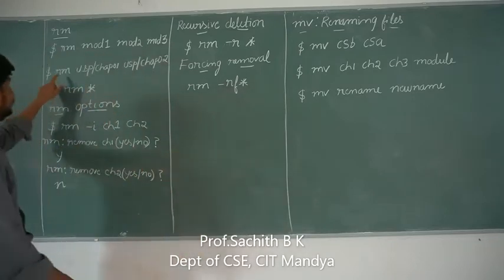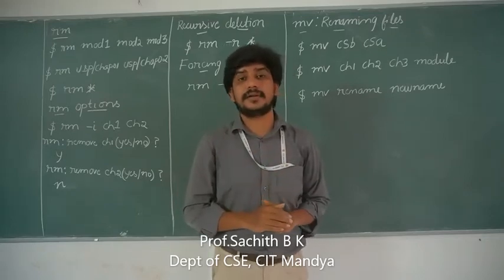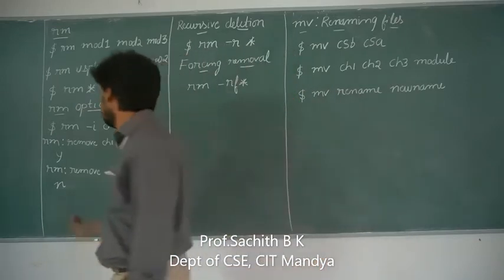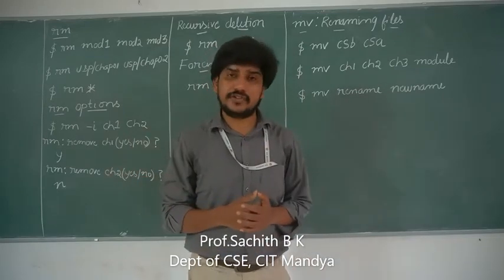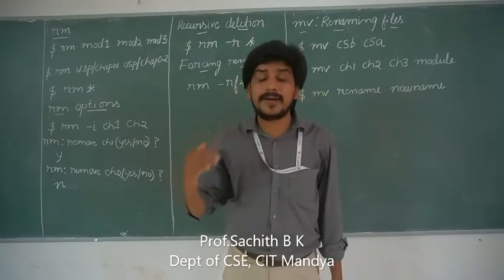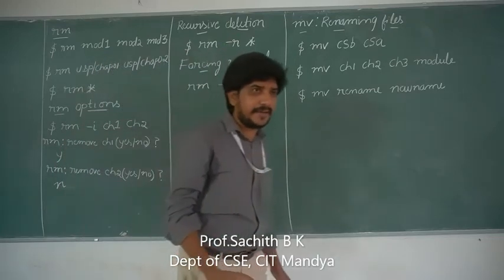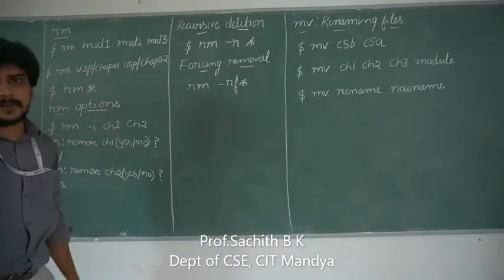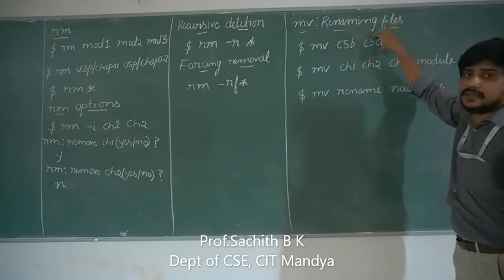Unix Programming Class 16